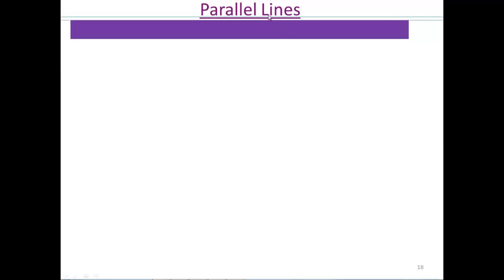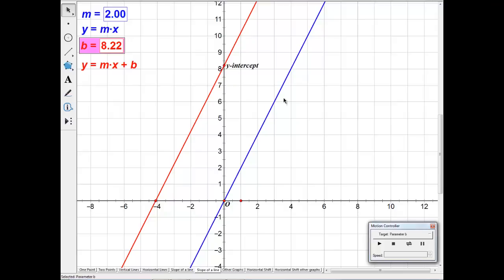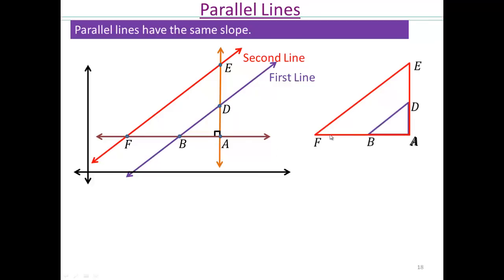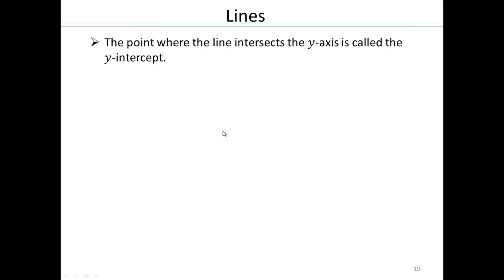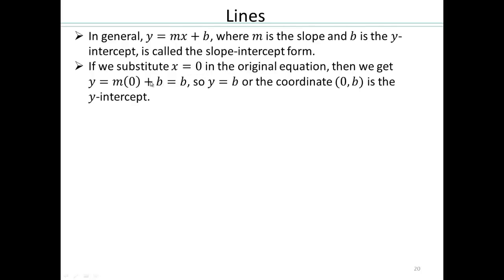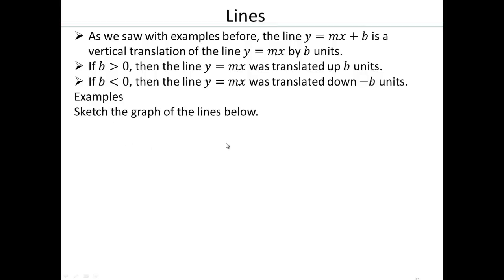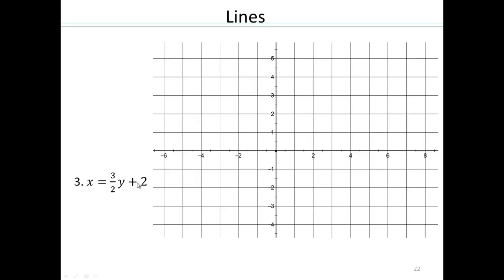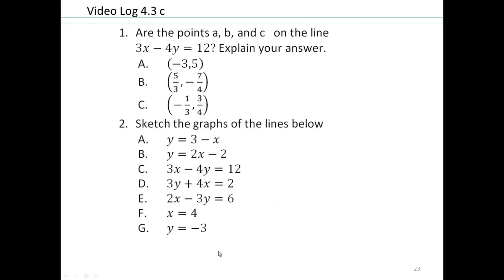Module 4 Lecture 4.3 Part 3